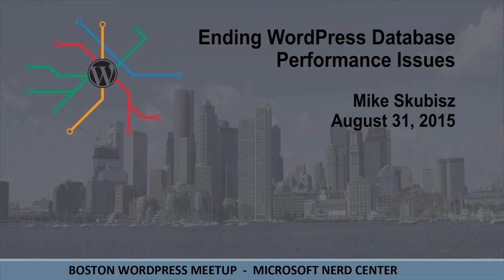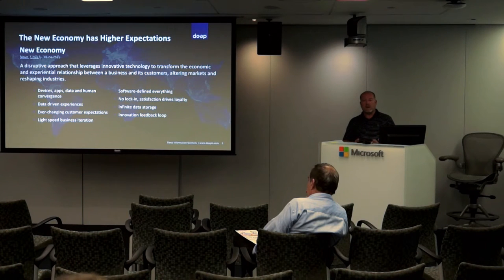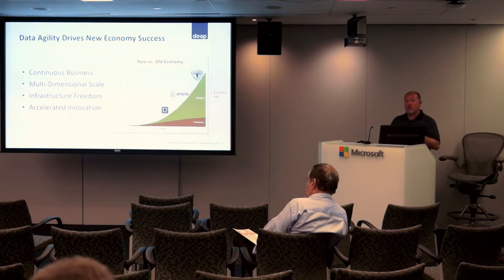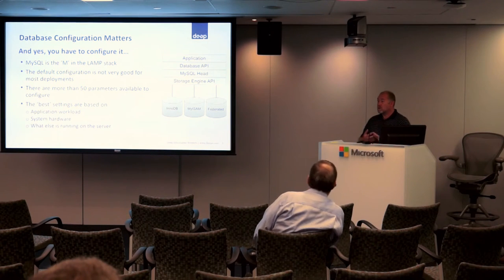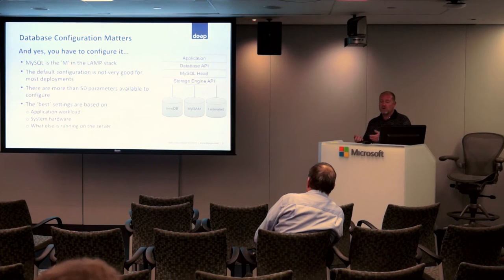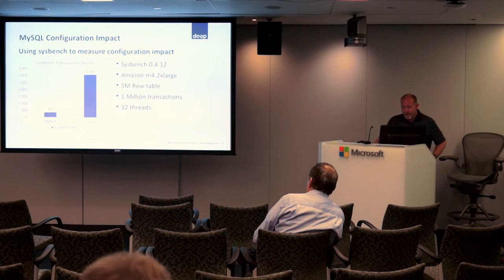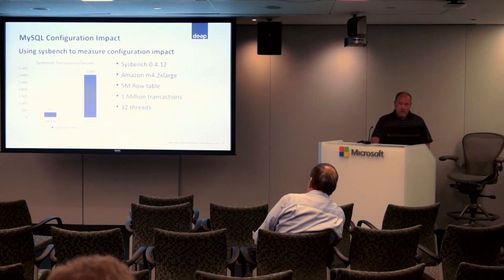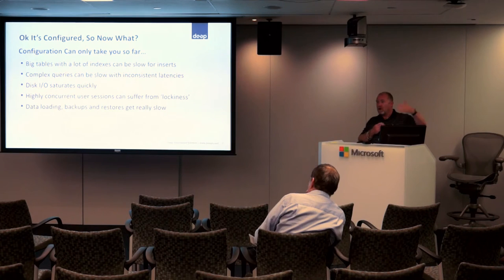Ending WordPress Database Performance Issues Once and for All 1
Mike Skubisz will discuss the benefits of the adaptive DB vs. the traditional, and the increased performance an adaptive option can provide for a WordPress instance.

Mike Skubisz is the VP of Product Management at Deep Information Sciences. He has a strong history in technology, with experience across multiple industries including database, enterprise data communications, telecommunications access equipment, and OSS software. He is very familiar with the challenges faced both by start-up’s as well as established Fortune 500 companies.